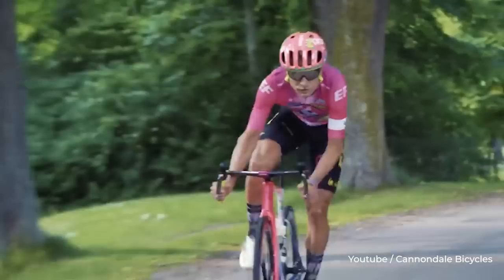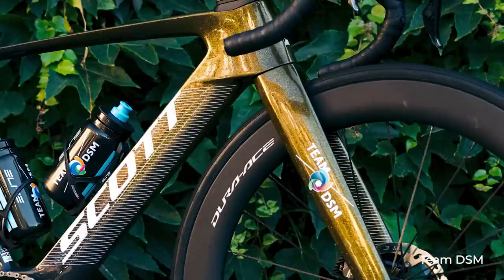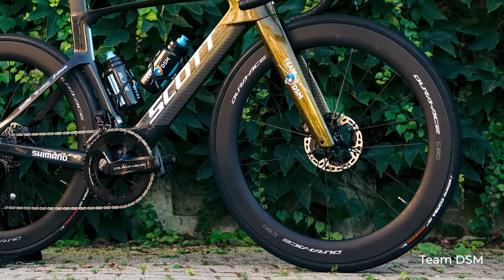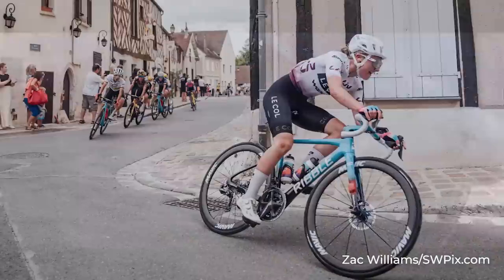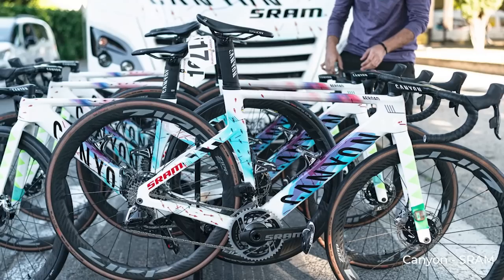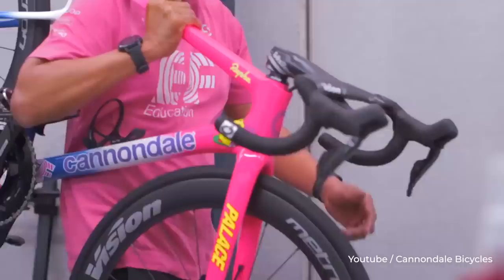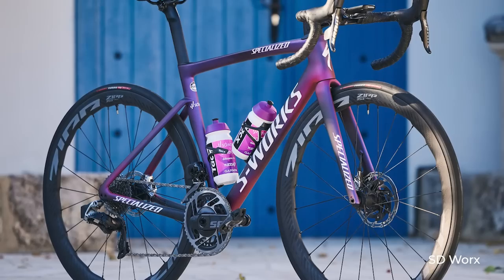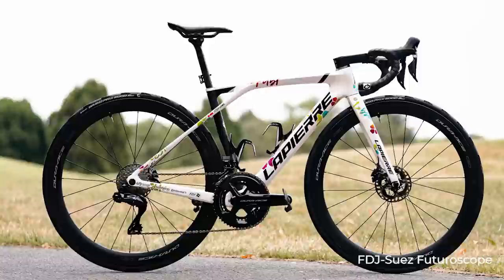The HOTTEST Women's Tour de France avec Zwift Bikes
The 2022 Tour de France Femmes is a momentous step for cycling as a whole and it brings some of the best riders into the public eye along with some very fancy bikes. Here is our pick of the nicest bikes in this year’s race.

What happens when a Tour de France rider HATES their bike, kit or the Yellow Jersey?